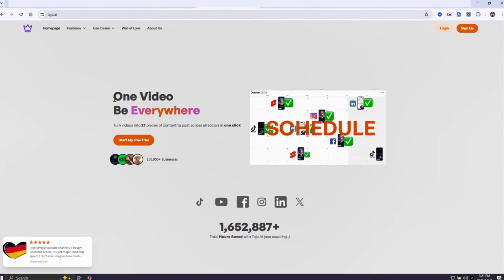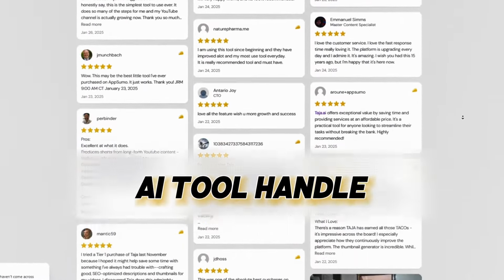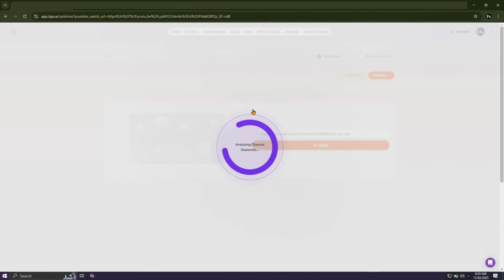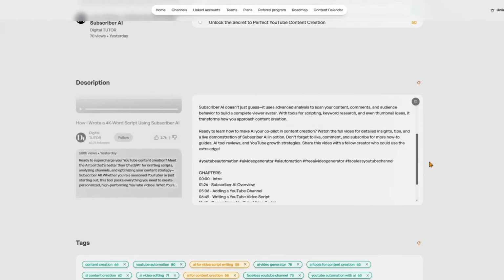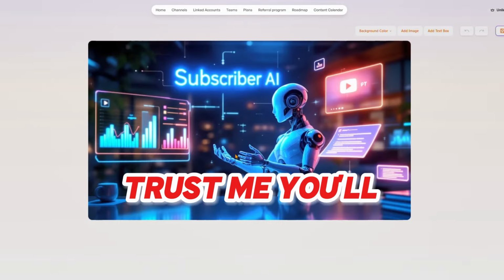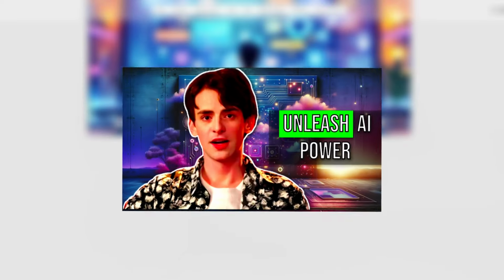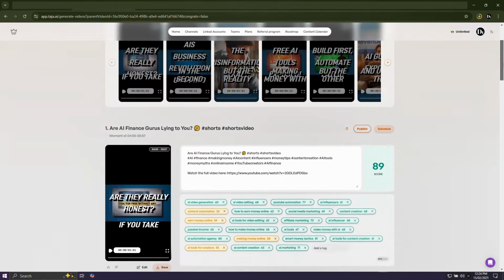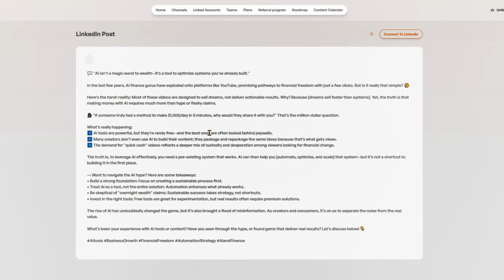How to Turn ONE YOUTUBE VIDEO into Multiple Content | Taja AI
Whether you're a small business, new creator, pro youtuber, this incredible AI tool would completely change your content creation process.

In this video, I’ll guide you step by step through how to use Taja AI, the game-changing AI tool for content creators. Whether you’re just starting out or looking to optimize your existing channel, this tool handles everything—from writing titles and descriptions to generating thumbnails and even repurposing your videos for multiple platforms. Say goodbye to burnout and hello to smarter, faster content creation.

- How Taja AI automates video optimization for viral content.
- Tips to monetize your content and generate passive income.
- The best free tools to streamline your YouTube workflow.
- A how-to guide for creating SEO-optimized titles, descriptions, and tags.
- How to extract and edit short-form content for platforms like YouTube Shorts, TikTok, and Instagram.
- The easiest way to craft blog posts, social media captions, and more from your videos.

*HIGHLIGHTS*
- Upload videos directly or import from platforms like YouTube, Google Drive, or Dropbox.
- Generate high-quality, brand-consistent thumbnails with the AI-powered thumbnail maker.
- Create SEO-friendly titles, descriptions, and tags to maximize your reach.
- Repurpose your video into short-form clips, blog posts, LinkedIn updates, and even x threads—all in minutes.
- Start for free—and explore premium features for just $50/month.

If you’re ready to work smarter, not harder, Taja AI is exactly what you need to boost your YouTube content creation and grow your audience.

CHAPTERS:
00:00 - Intro
00:45 - What is Taja AI? | AI Overview, Features, Benefits
01:36 - How to Use Taja AI | User Guide, Tips, Tricks
02:55 - How to Create Thumbnails with Taja AI
03:56 - Extract Shorts from Long-Form Content
04:47 - Extract Blog Post, LinkedIn and X Posts from your YouTube Videos
05:42 - Pricing | Cost, Plans, Subscription Options